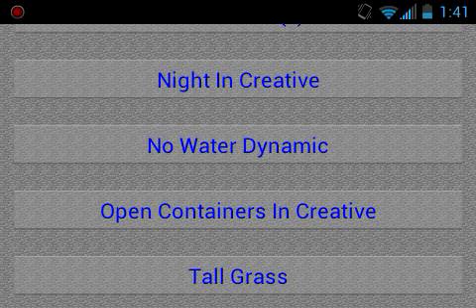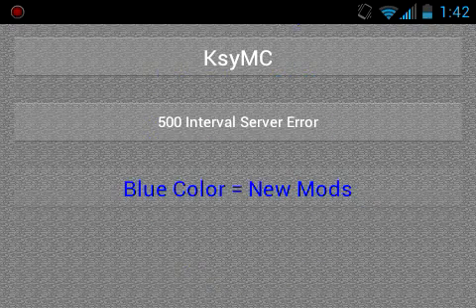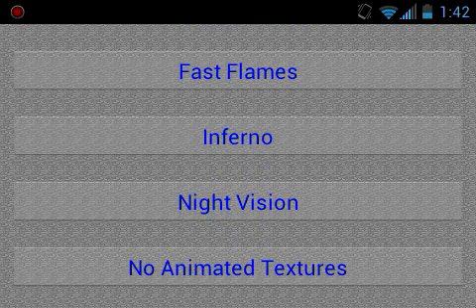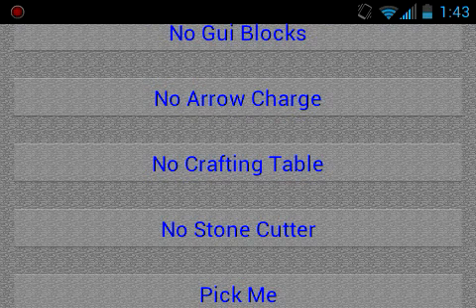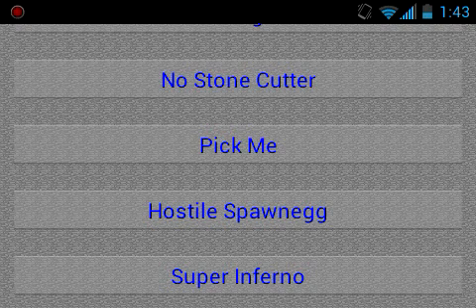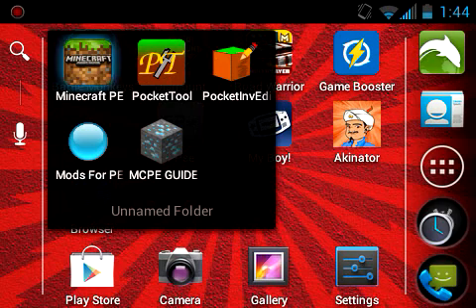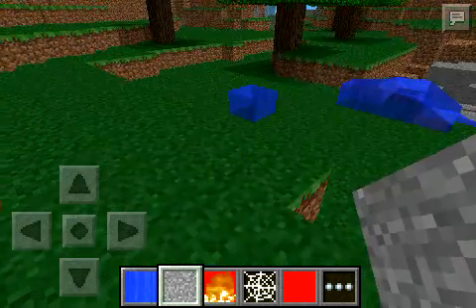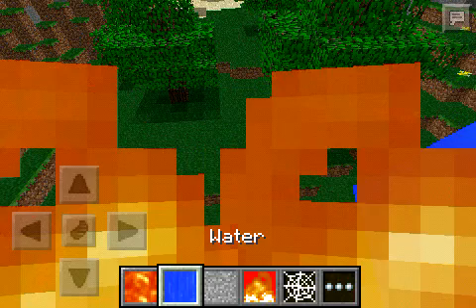Minecraft PE mod review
In this video I'll show to all the mods on the app, Mods for PE 2. If you like this app get its at the Google play store. ITS FREE.